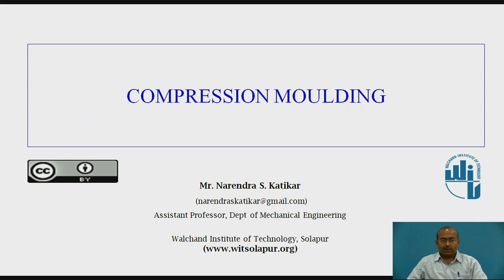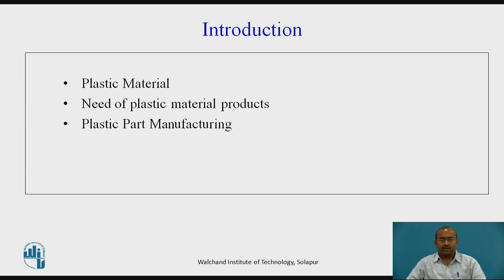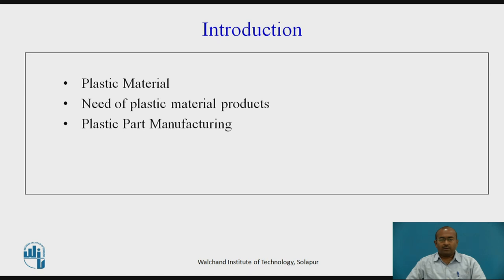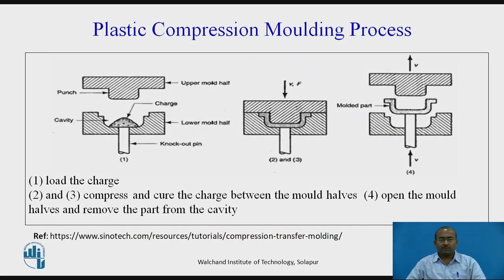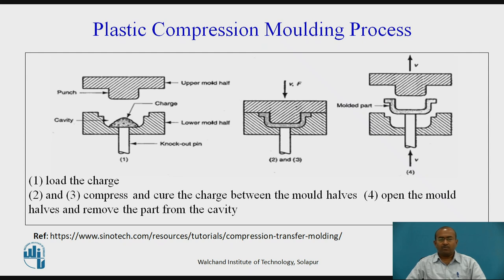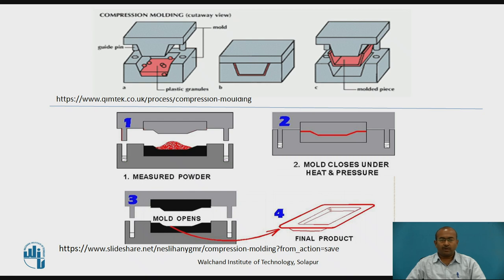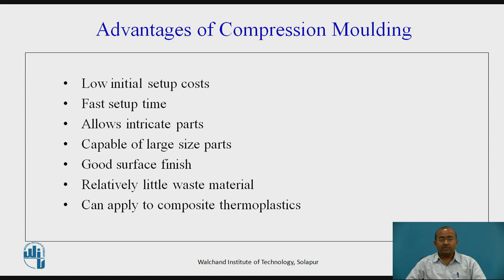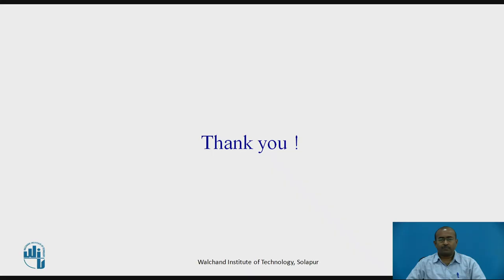COMPRESSION MOULDING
Mr. Katikar Narendra S.
Asst. Prof.
Mech.Engg.Dept.